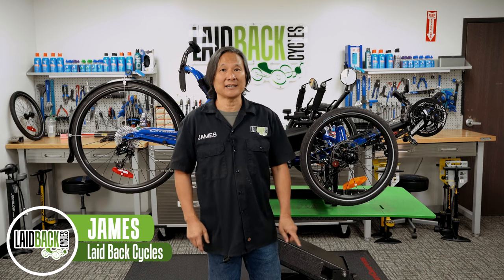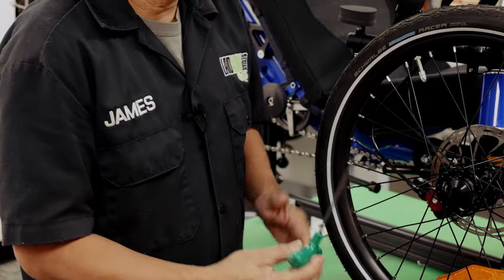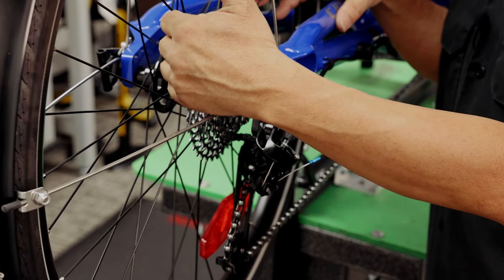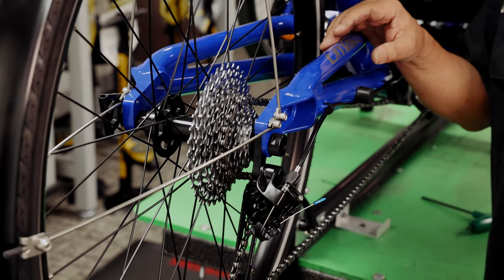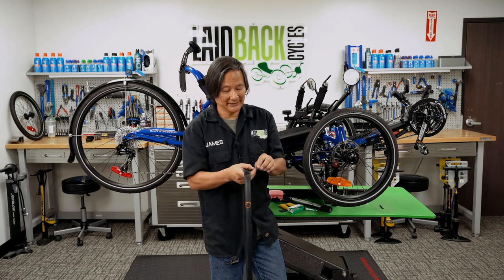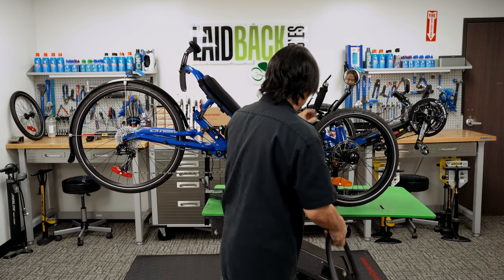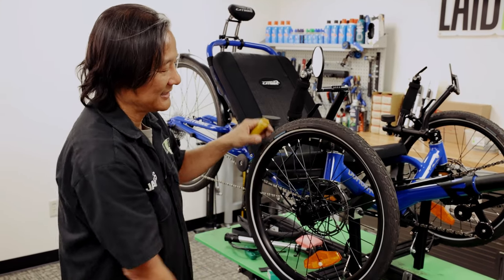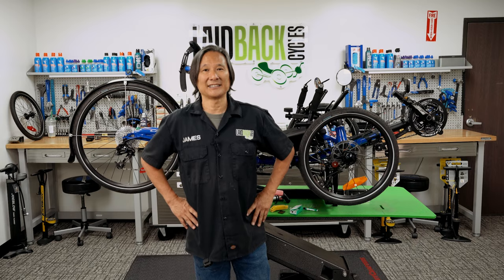Recumbent Trike Maintenance Workshop | 2024 Update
Have you ever been stuck on the trail and needed to get out of trouble? In this workshop, Master Tech James will go over the things you need to know to get out of a pinch on the road, and how to maintain your trike to keep it in well working order.

Chapters:
00:00 Brakes
02:42 Derailleurs
07:52 Flats
20:37 Maintenance